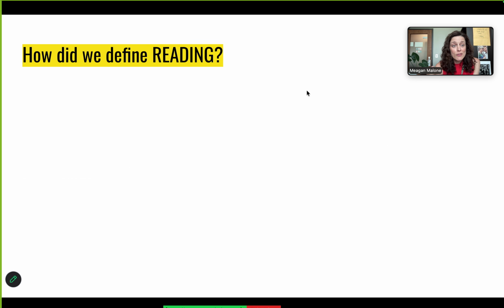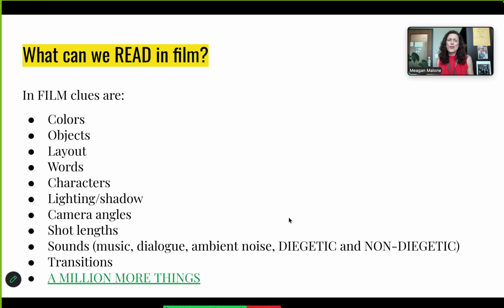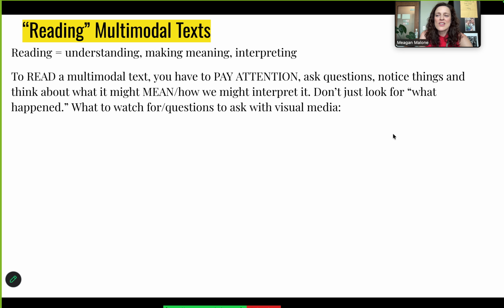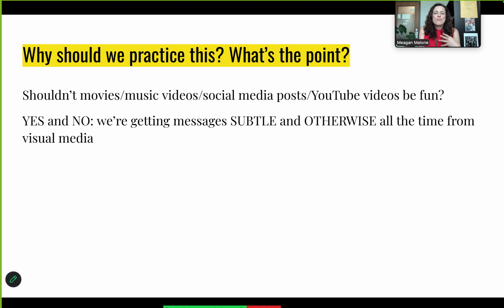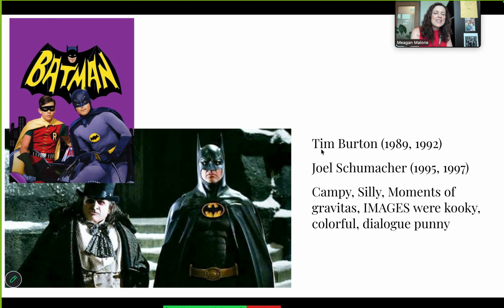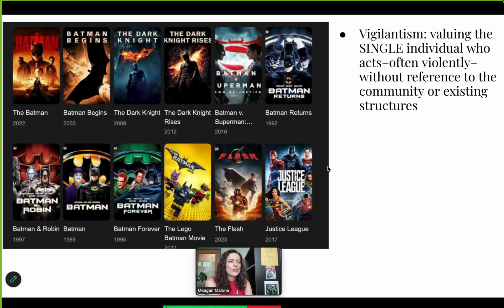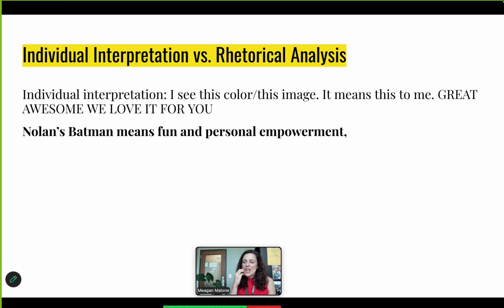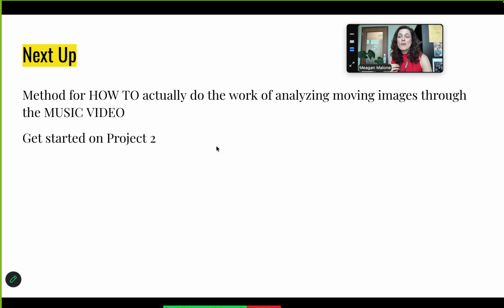Reading for Rhetorical Analysis